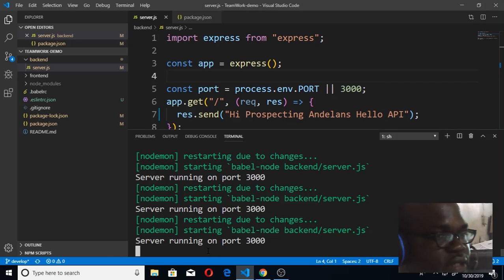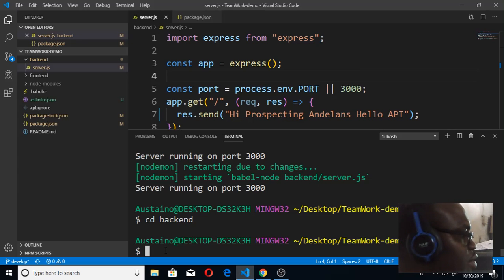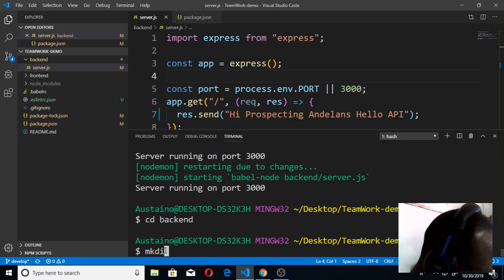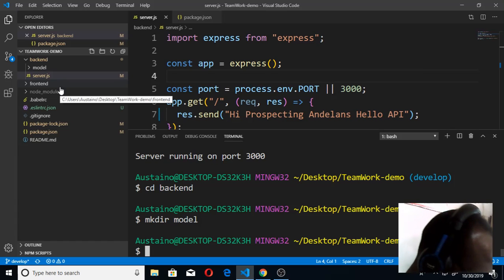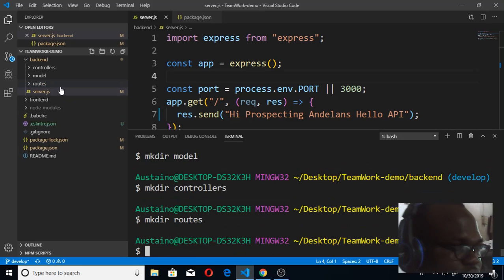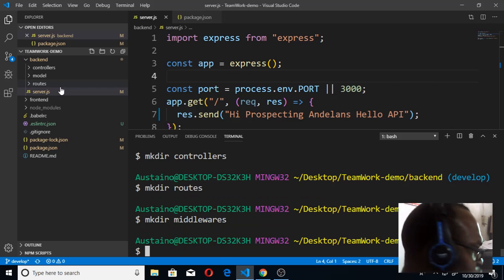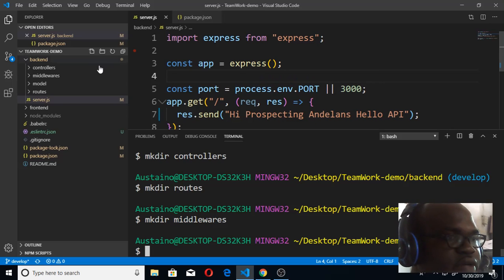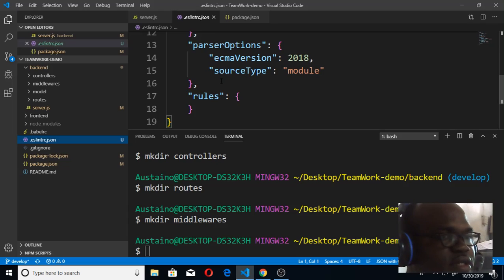Andela DevC 06 and 07 Model, Controllers, Routes and Middlewares folders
creating the models, routes, controllers, and middlewares folders